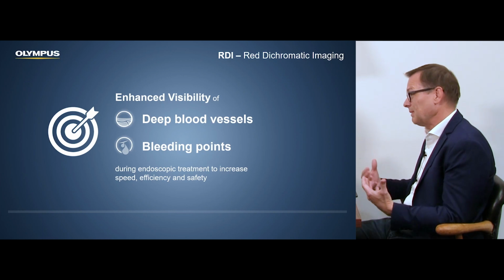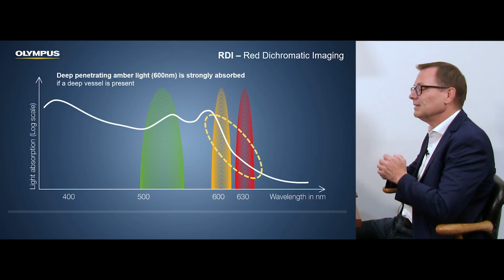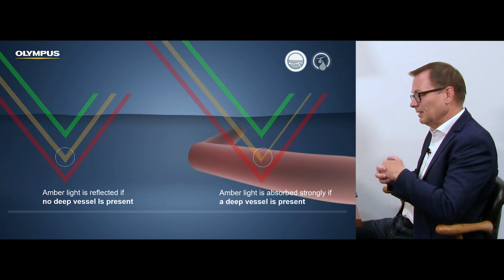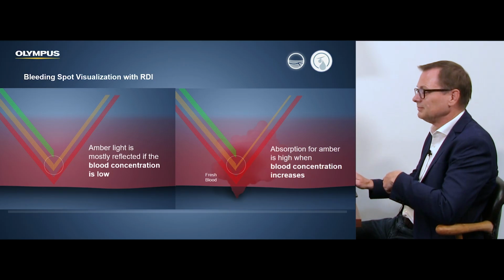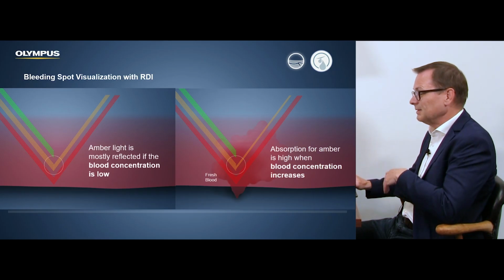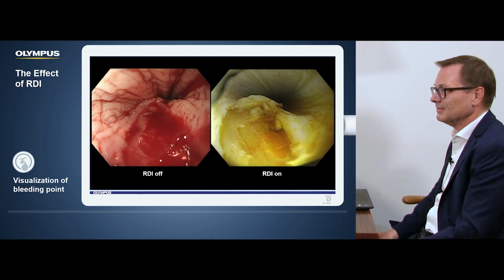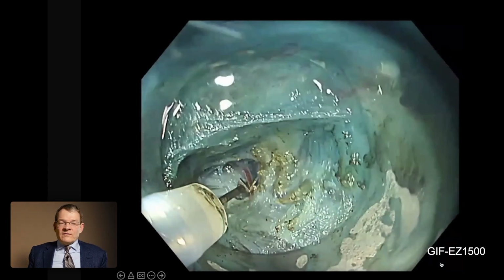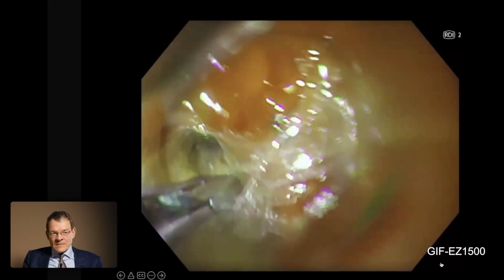Olympus RDI in Endoscopy: Better Bleeding Management with Red Dichromatic Imaging | EE Ep. 3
🎥 Endoscopy Essentials Ep. 3 | Olympus RDI: Red Dichromatic Imaging for Bleeding & Vessel Visualization

In this third episode of Endoscopy Essentials, we explore RDI (Red Dichromatic Imaging)—a groundbreaking imaging enhancement technology from Olympus, designed to support bleeding management and vessel visualization during endoscopic procedures.

🔍 What you’ll learn in this video:

🔸 How RDI uses amber and red wavelengths to highlight deeper blood vessels
🔸 Why RDI is more effective than NBI in visualizing bleeding spots
🔸 How RDI aids in targeted coagulation during procedures like ESD and POEM
🔸 The role of RDI in improving visibility of submucosal vessels pre-resection

👨‍🏫 Featuring technical insights from Ingolf Mesecke-von Rheinbaben (Olympus Europe) and clinical demonstrations by Prof. Stefan Seewald (Zurich), this episode offers real case examples where RDI improves control, safety, and precision in complex GI procedures.

🗣️ Key Quotes:

✔️ “Using RDI you have less blood and you definitely can better see the source of the bleeding.”
✔️ “You can precisely place your coagulation forceps and start to coagulate this vessel.”
✔️ “You can manage this situation easily by using RDI.”

⏱️ Timestamps:

00:00 – Intro to RDI & limitations of NBI for bleeding
01:30 – How RDI works: light absorption & blood detection
04:15 – Clinical use: identifying bleeding spots during ESD
07:00 – Using RDI in POEM procedures
09:00 – Pre-resection vessel mapping using RDI
11:00 – Summary & imaging-based decision-making

The content of this video is intended for healthcare professionals and is provided for educational and informational purposes only.  It should not be considered medical advice, nor a promotion a promotion or solicitation for any product or for an indication for any product or indication that is not approved in the jurisdiction where this content is viewed.

This video may reference products, indications, or therapeutic options that are not approved or available in all countries. Product features, labeling, and availability may differ by region in accordance with local laws and regulatory requirements. Always consult your local representative or official product documentation for country-specific information.

This video is published by Olympus Corporation, which is solely responsible for its contents and is intended for those audiences only. This content is presented in a global context and is intended for an international professional audience. Regional restrictions may apply.